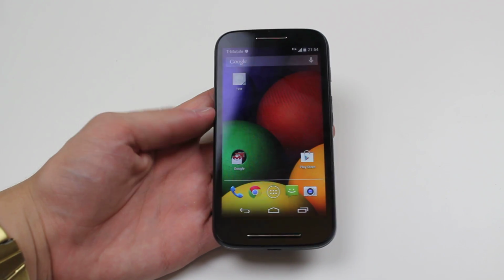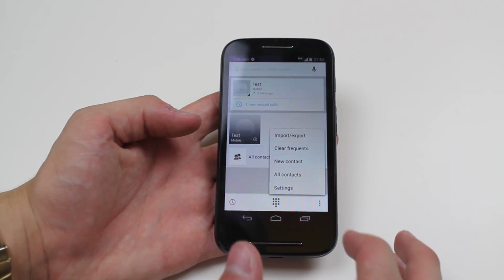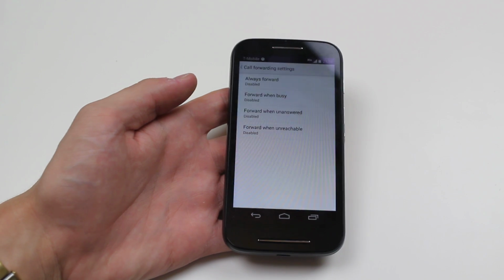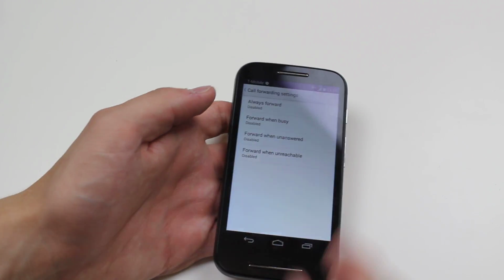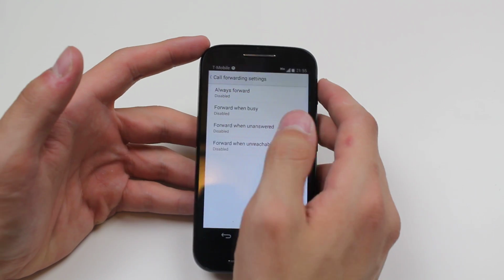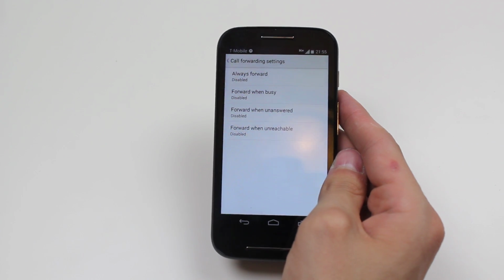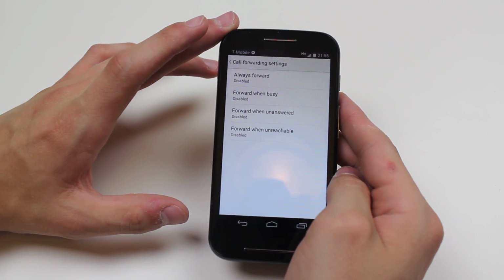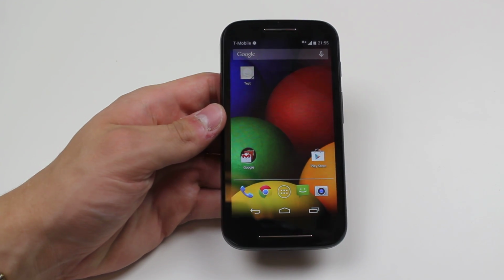How To Setup Call Forwarding - Motorola Moto E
A video how to, tutorial, guide on setting up call forwarding on the Motorola Moto E.